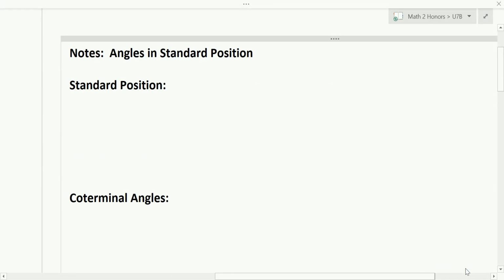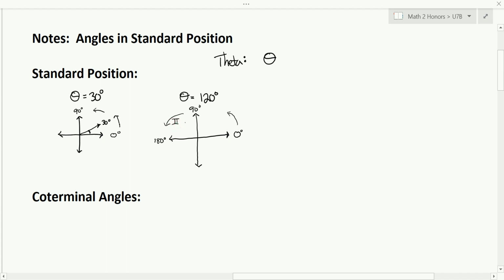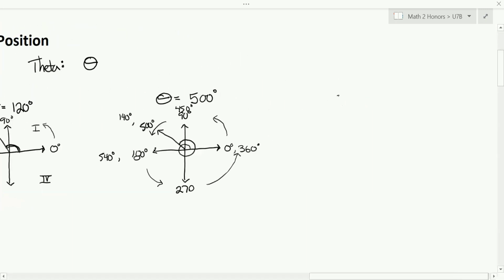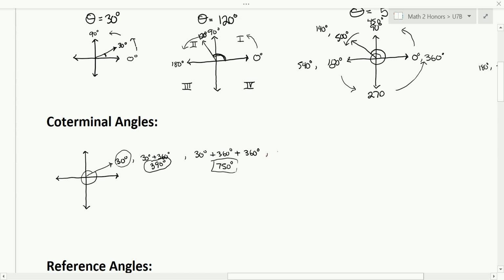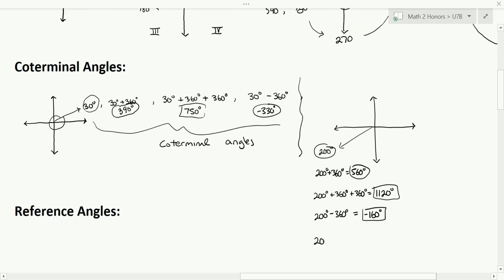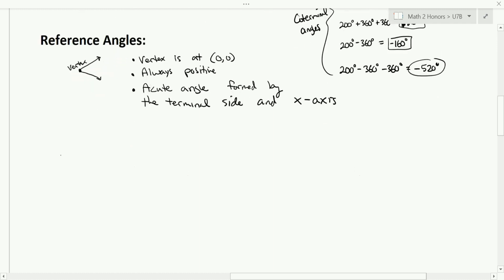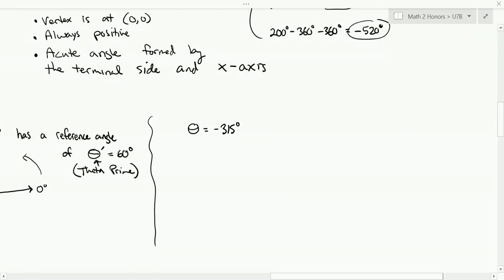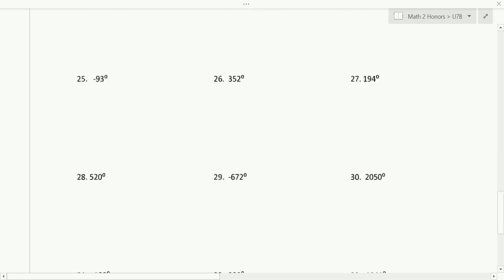Standard Position, Coterminal and Reference Angles (M2 7B.1 Notes)